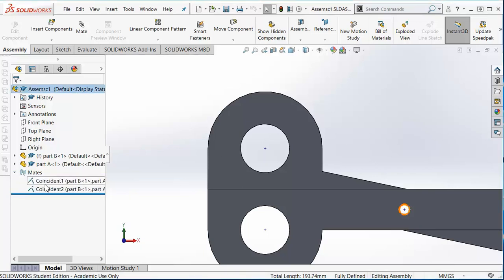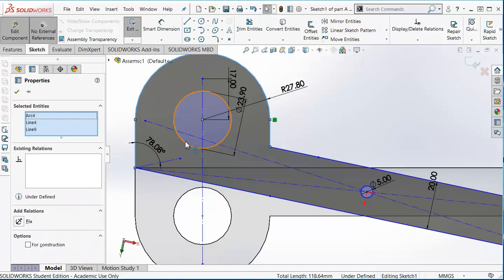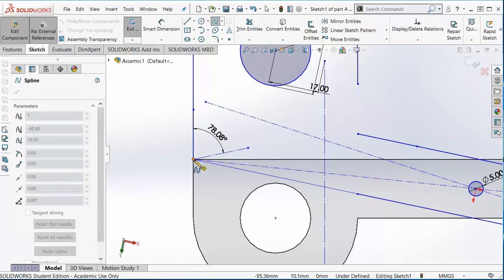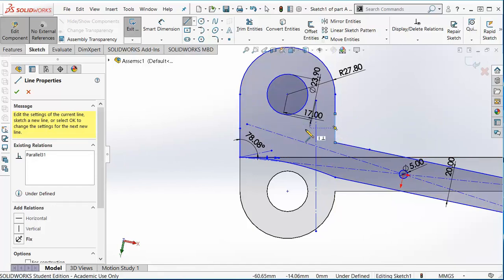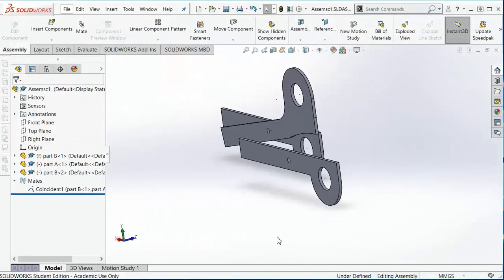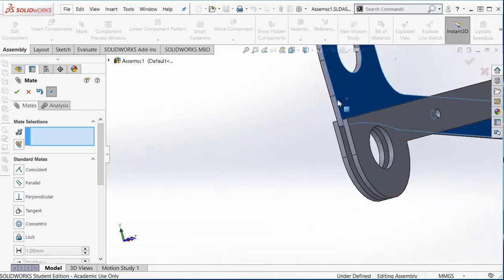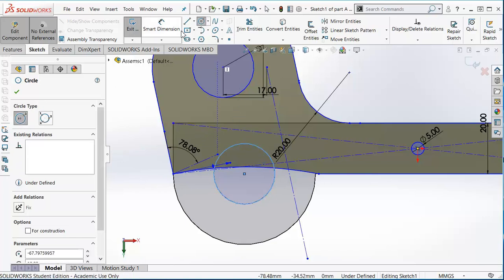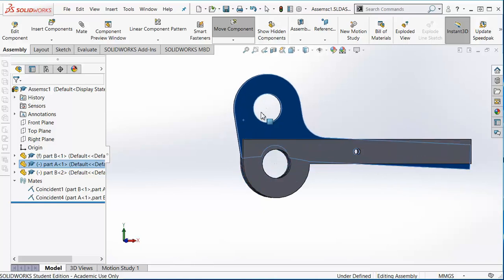Solidworks prototyping in assemblies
Using Solidworks assemblies to prototype simple designs